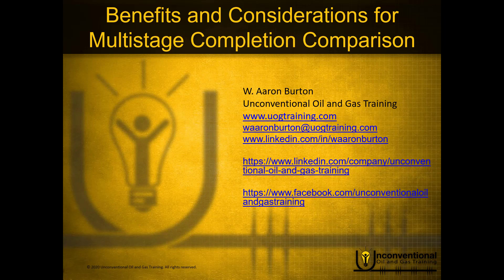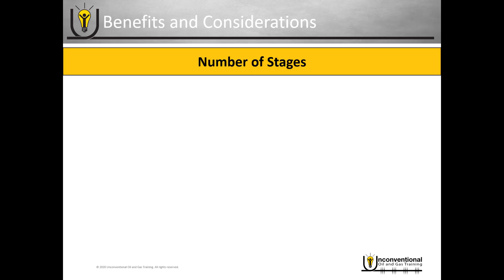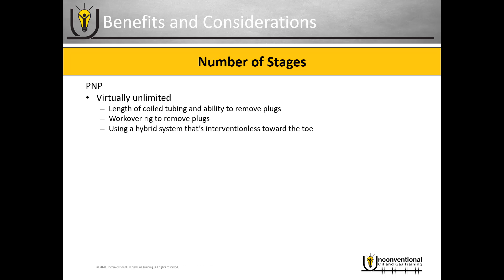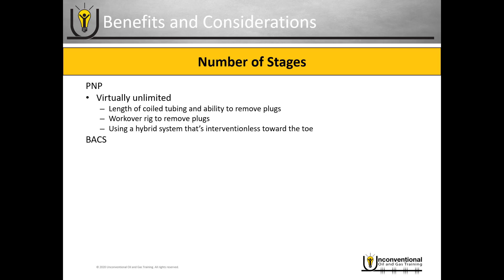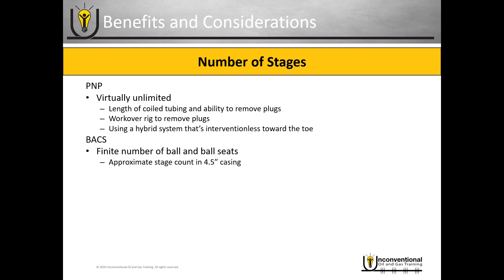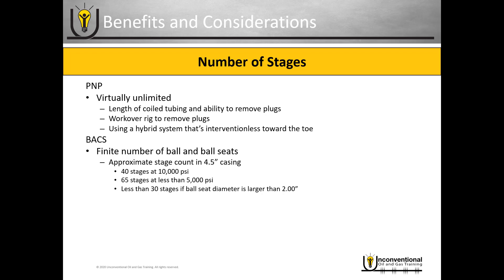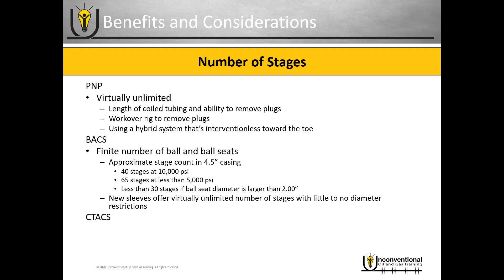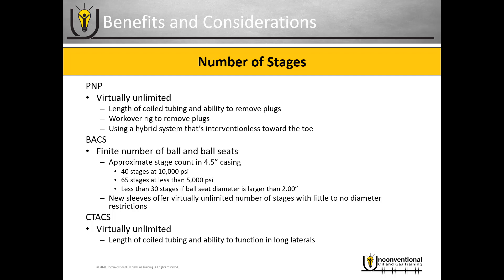Comparing Multistage Completions Part 2 - Stage Count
This module will compare plug-and-perf, ball-activated completion systems (ball-drop frac sleeves), and coiled-tubing-activated completion systems (annular fracturing) from a stage count perspective.